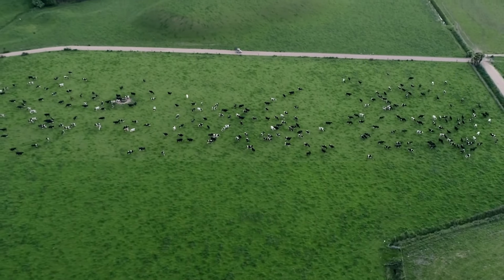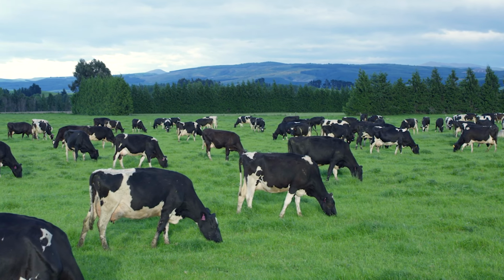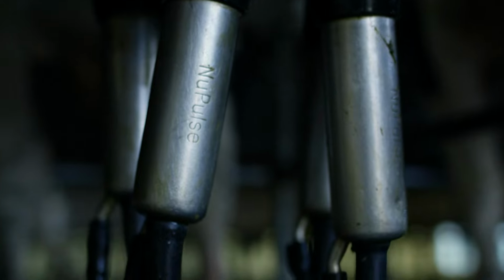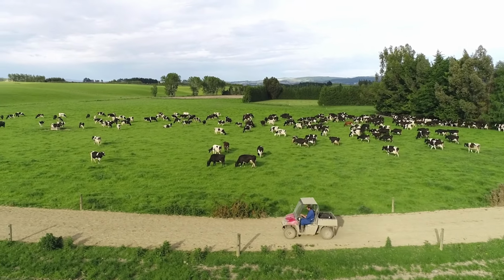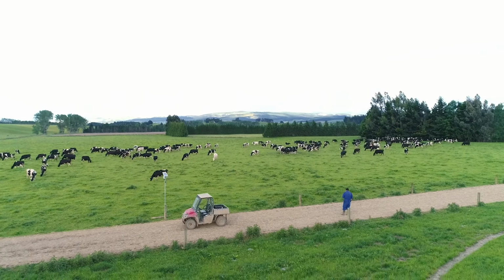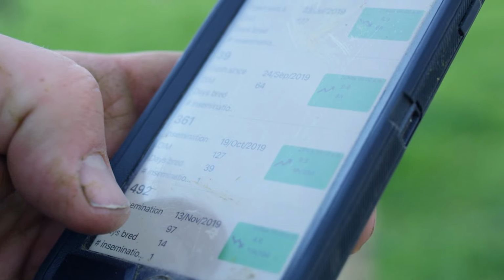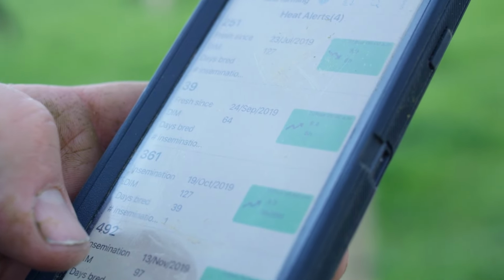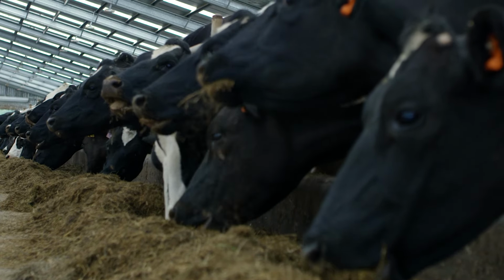CowManager Testimonial: Mike Marshall, Otago (New Zealand)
Mike Marshall, a 550 cow dairy farmer in West Otago, New Zealand, talks about his life changing experience with the CowManager system.

"All our staff have the app on their phones, so everybody can use it, everybody knows what's going on. Also, we're able to spend more time at home with family. We're more rested and able to notice things that we wouldn't have noticed beforehand."